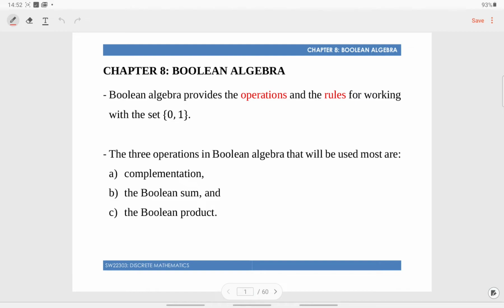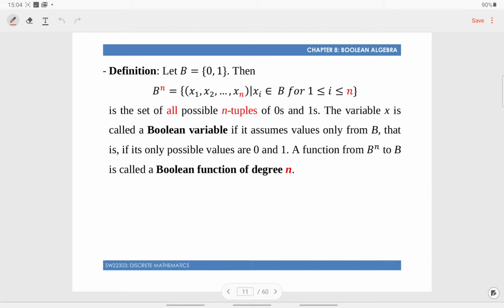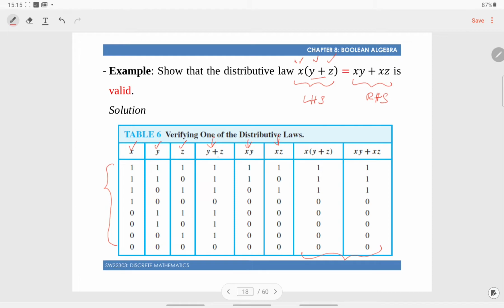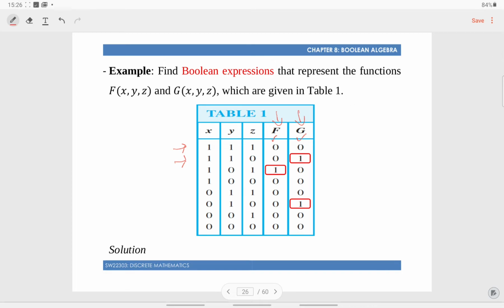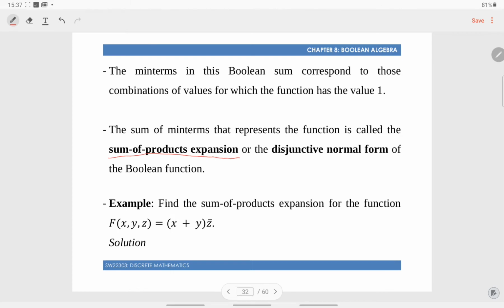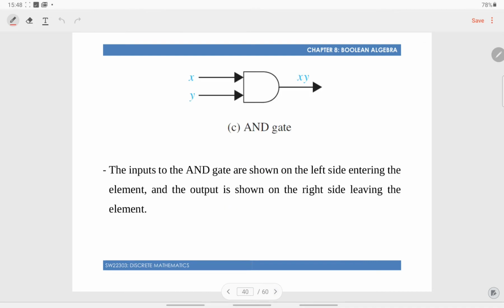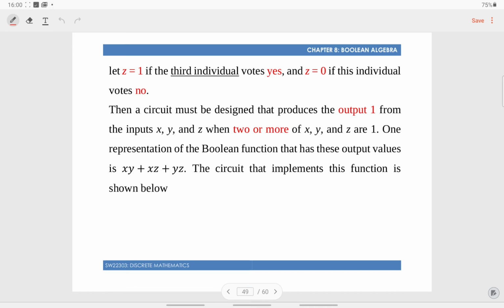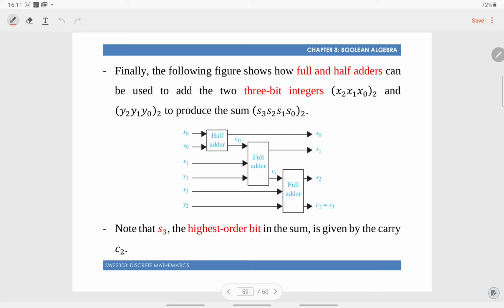CHAPTER 9 BOOLEAN ALGEBRA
This lecture covers Chapter 9: Boolean Algebra. We discuss some topics such as Boolean Identities, Duality, Abstract Definition of a Boolean Algebra, Logic Gates, Combinations of Gates and Adders.